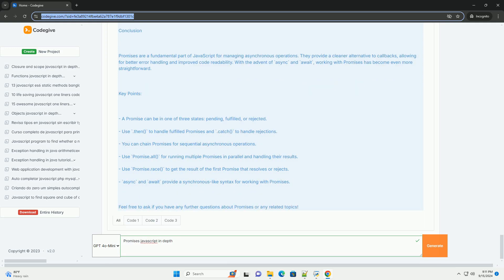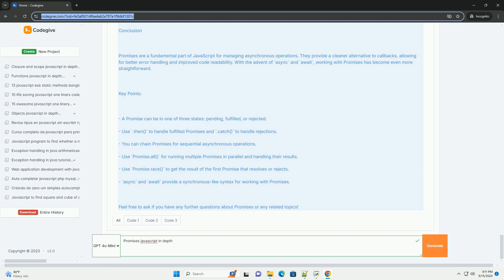Promises javascript in depth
in javascript, promises are a foundational concept for managing asynchronous operations. a promise represents a value that may be available now, or in the future, or never. it is essentially an object that allows developers to attach callbacks for handling success or failure of an asynchronous operation. promises have three states: pending (initial state), fulfilled (operation completed successfully), and rejected (operation failed).

this structure helps avoid "callback hell," making code more readable and maintainable. promises can be chained using the `.then()` method for successful outcomes and the `.catch()` method for handling errors, allowing for a linear flow of asynchronous operations. additionally, the `promise.all()` and `promise.race()` methods enable concurrent execution and management of multiple promises, enhancing efficiency. with the introduction of `async/await` syntax, working with promises has become even more intuitive, allowing for asynchronous code to be written in a synchronous style, further simplifying complex logic.

javascript in depth book
javascript depth limit
javascript in depth interview questions
javascript depth first search
javascript array depth

javascript depth limit
javascript array depth
javascript object depth
javascript depth first search matrix
javascript in depth tutorial
javascript depth
javascript depth example
javascript promises finally
javascript promises reddit
javascript promises
javascript promises all
javascript promises vs callbacks
javascript promises tutorial
javascript promises explained
javascript promises async await